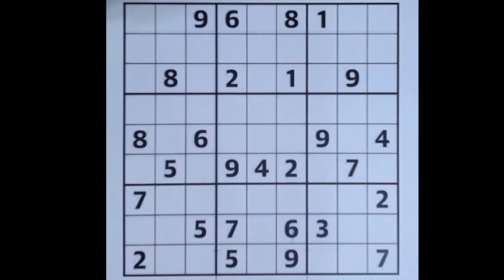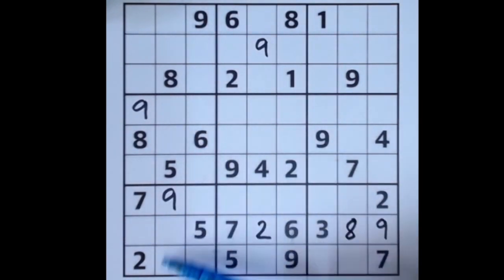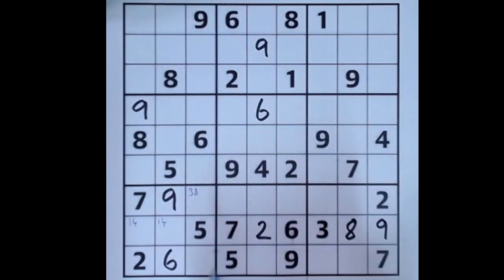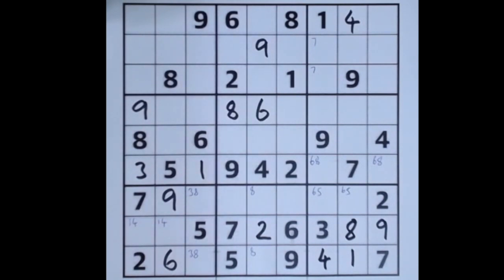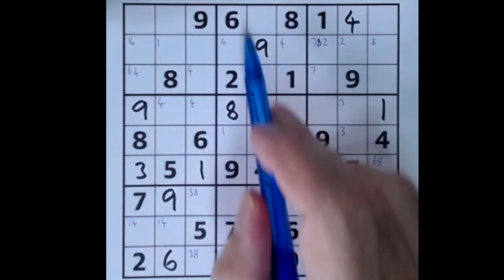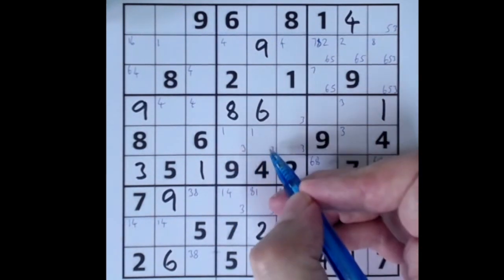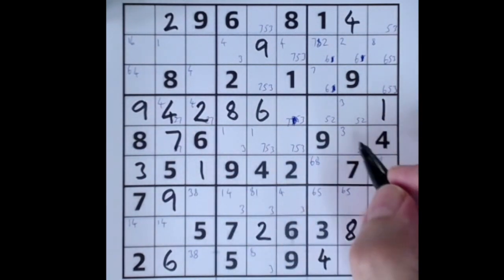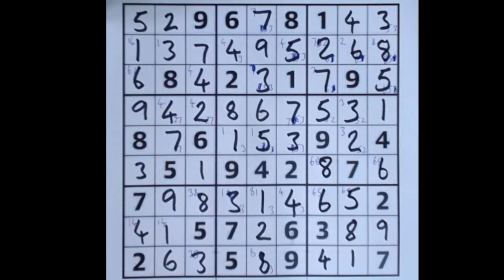Sudoku – The Guardian 18 Mar 2021 Hard level??? No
I didn't do this one very efficiently; some days are better than others. That should give you encouragement to do better. The actual level is not particularly hard, again somewhere between easy and medium probably.